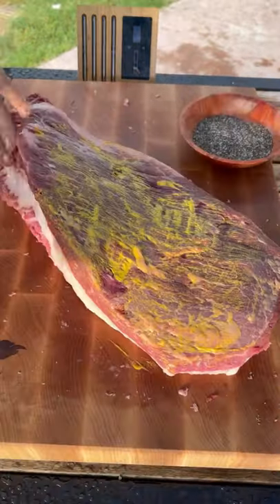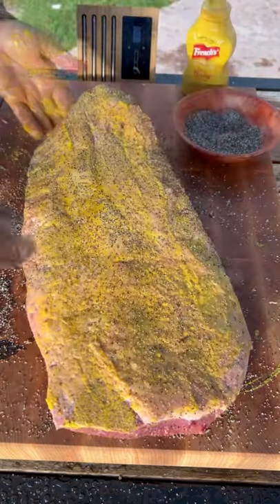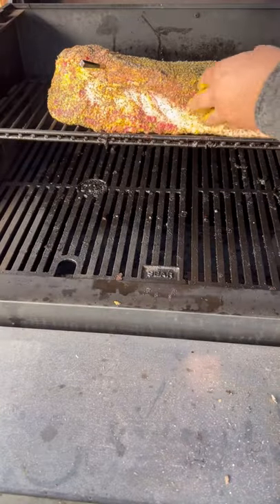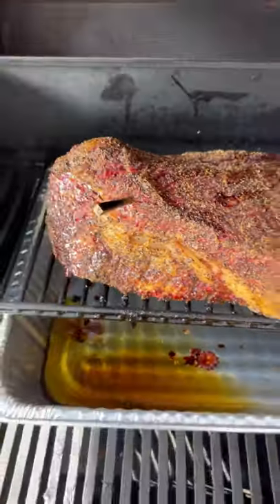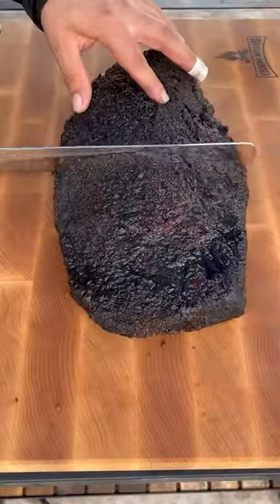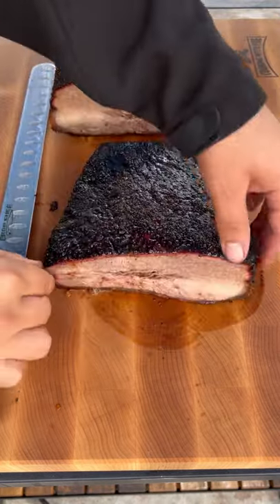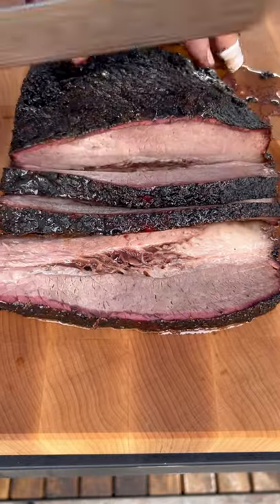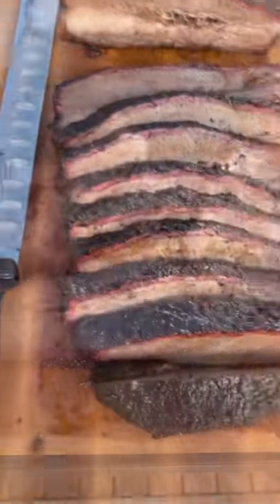Smoked beef brisket recipe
Smoked beef brisket. I used my @meatermade to track my temps. meater makes this cook a breeze. Who wants a slice?